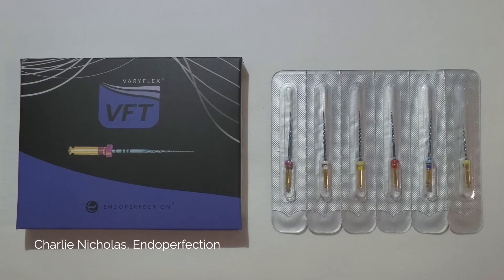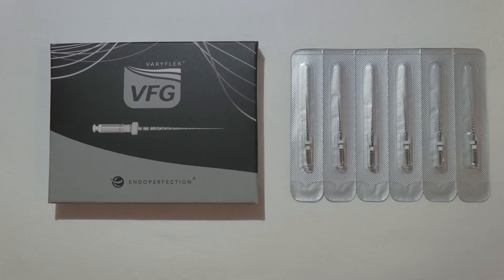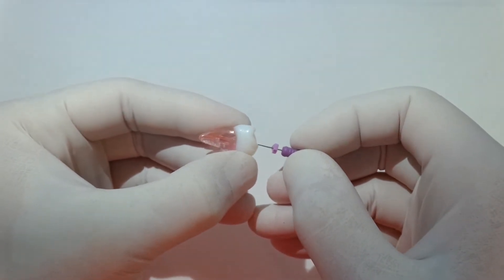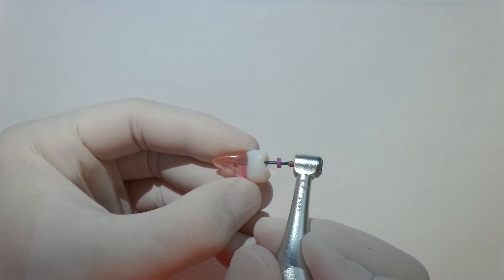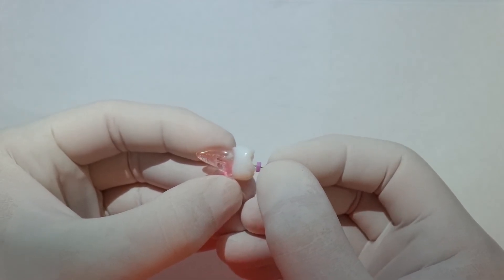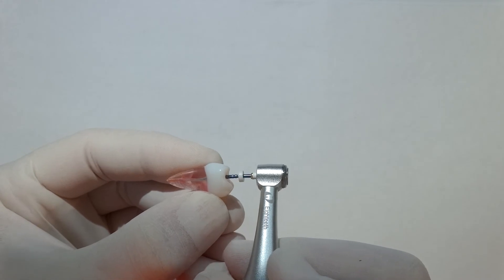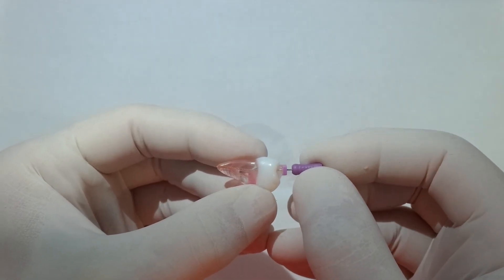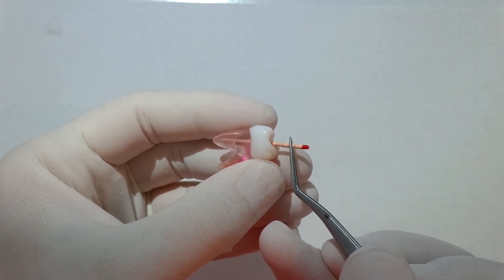Endoperfection VFT Procedure